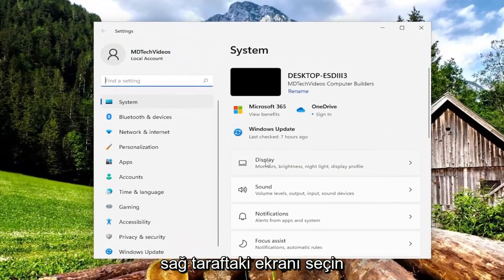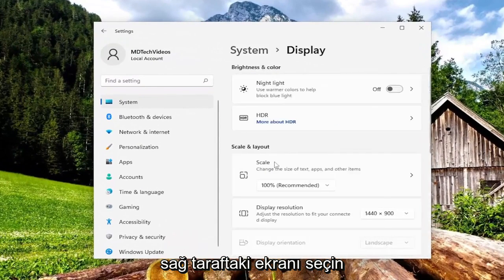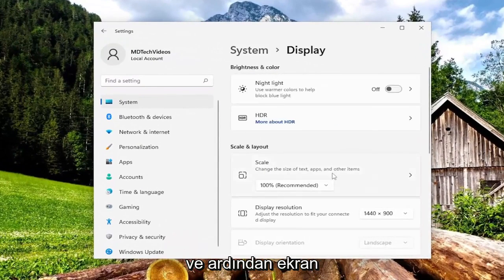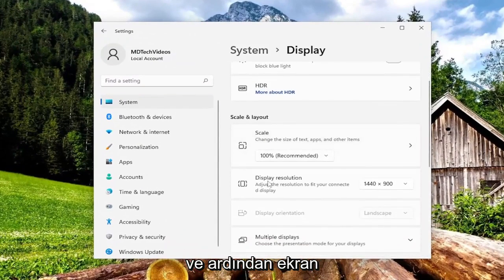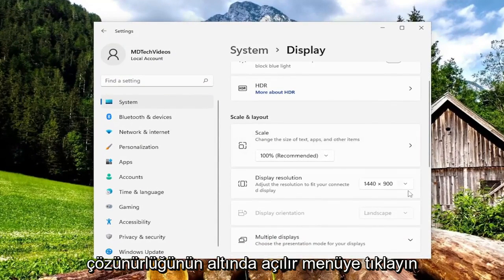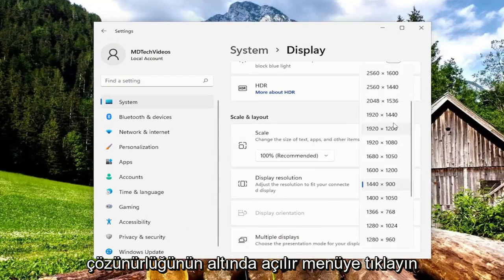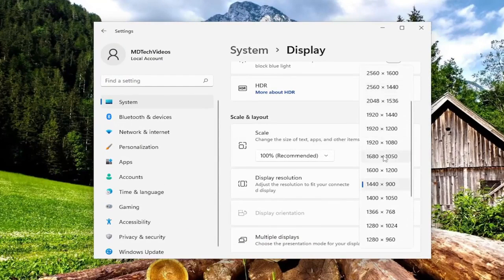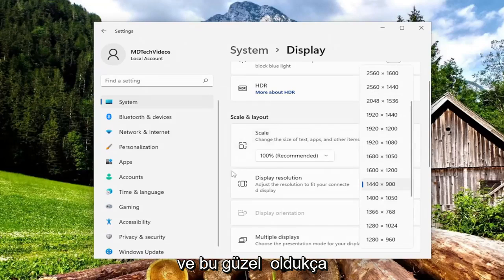Out of Range Hatası Nasıl Çözülür ?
Giriş Sinyali Aralık Dışında, Ayarları Değiştir Monitör Hatası [Çözüm]

Monitörünüzde Giriş Sinyali Aralık Dışında, Ayarları [çözünürlük] olarak değiştirin veya Modu [çözünürlük] olarak değiştirin hatası alırsanız, sorunu şu şekilde çözebilirsiniz. Çift monitör kurulumunuz veya tek monitörünüz olsun, sorunu birkaç dakika içinde çözmek için bu öğreticiyi kullanabilirsiniz.

Windows bilgisayarlarda ortaya çıkan nadir bir sorun olsa da, hatalı bir grafik sürücünüz olduğunda veya başka bir şey olduğunda başınıza gelebilir. Hata mesajıyla birlikte iki durum ortaya çıkabilir – monitörünüzü kullanıp bağlantıyı sık sık kaybedebilir veya monitörü hiç kullanamazsınız. İkinci durumun kurbanı olduğunuzda, önyüklenebilir bir Windows 11/10 USB sürücüsü oluşturmanız gerekir. Ancak, bilgisayarınızı kullanabiliyorsanız, aşağıdaki öğreticiyi kullanarak çözünürlüğü değiştirebilirsiniz.